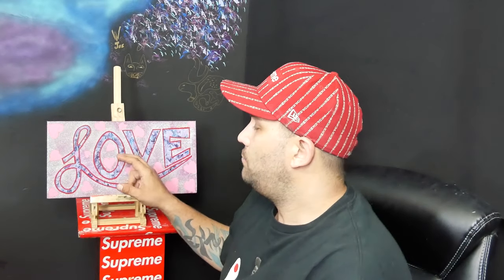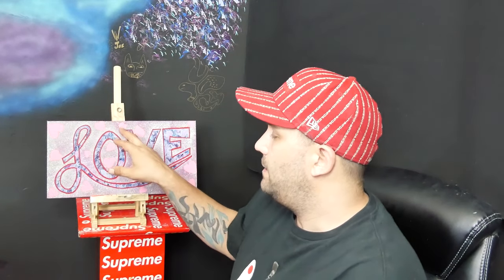I Create A Glittery Piece of Love In 5 Minutes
Purchase on Etsy

Burning Bear Tshirt